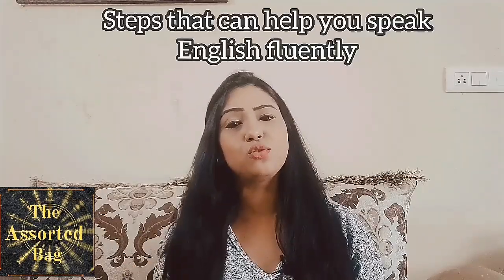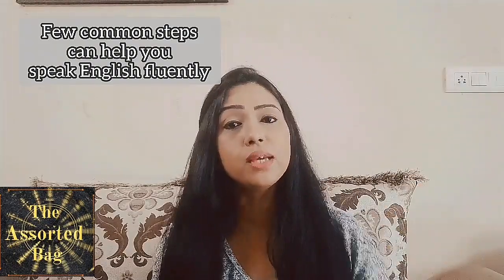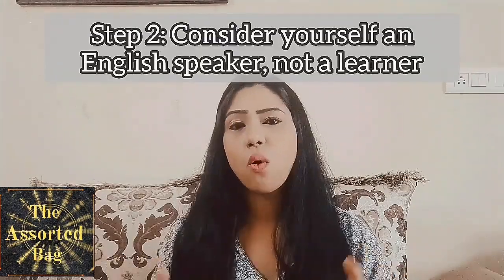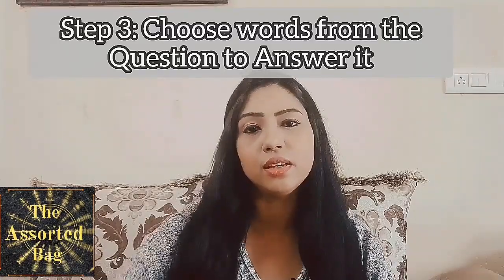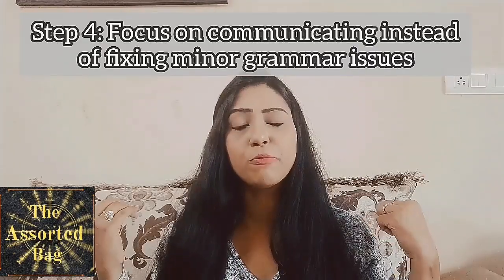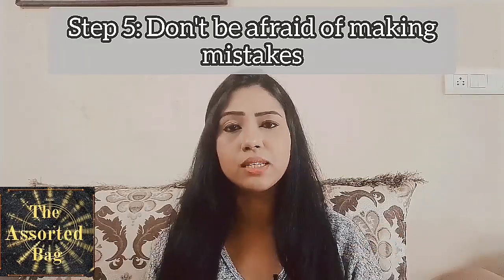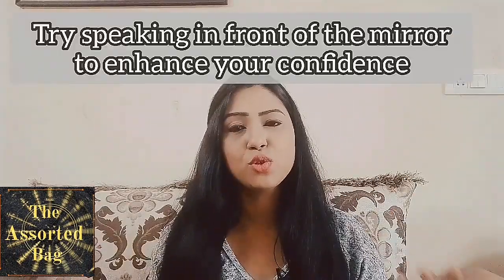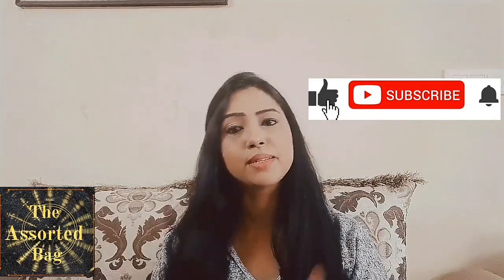How to Become Fluent in English: 7 Things You Must Do to Become a Confident Speaker (Fast & Easy)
If you are afraid of communicating in English because you struggle to be fluent in the Language, then the solution is here in the form of this video where you will know how to become fluent in English very quickly.

Being in the e-learning industry for almost a decade, I have met various people who are immensely intellectual; however, they lack the confidence to communciate in English.

Hence, I put forward a compilation of 7 easy steps (or tips) that are meant to be a targeted English fluent speaking video to help you become master of English.

Everyone can learn English and watching this video would serve as the best way to learn English sitting at home.

So watch the video till the end to know all the 7 things you must do to become a good public speaker in English.